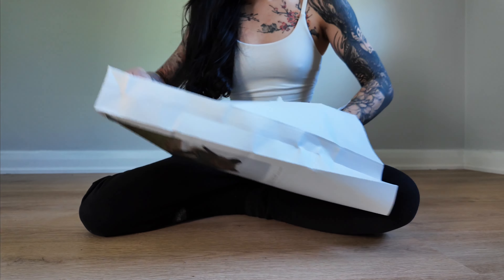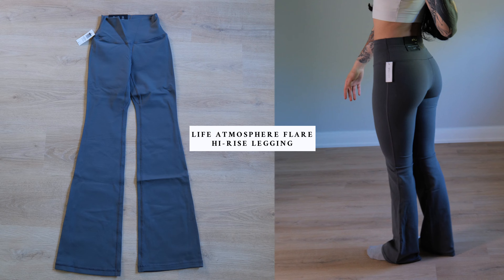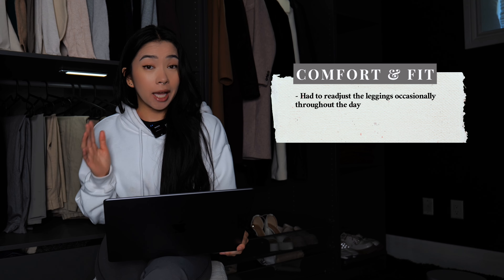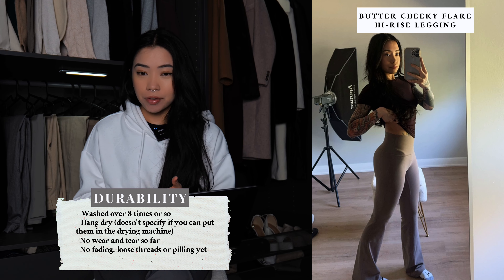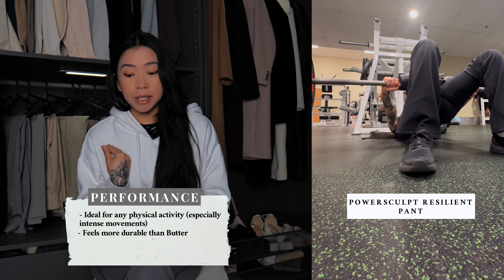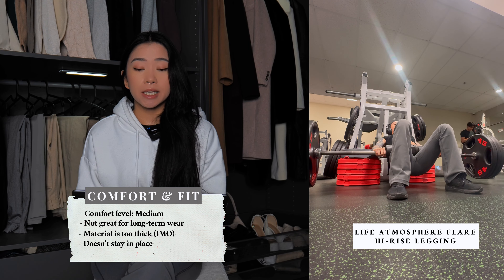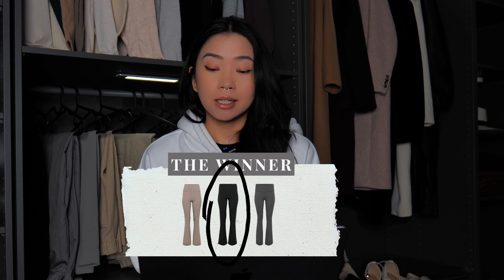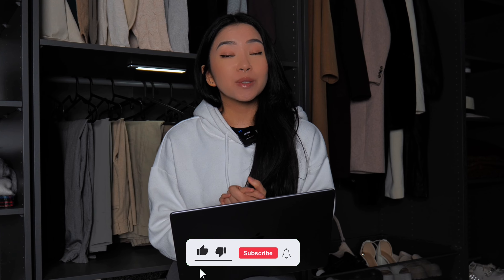Aritzia Flare Leggings Review (Golden Activewear) *WATCH BEFORE YOU BUY* | Butter, LIFE, PowerSculpt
With Aritzia's Clientele Sale in full swing, I thought it would be the perfect time to share an in-depth review of their Golden Activewear flare leggings. I've been testing the Butter, LIFE, and PowerSculpt fabrics for a month, and I'm excited to share my thoughts on their comfort, fit, performance, and durability. Whether you're planning to shop the sale or just curious about these leggings, this video has got you covered!

00:00 - 00:36: Intro
00:36 - 02:15: Recap of my first impressions
02:16 - 04:30: Butter New Cheeky Flare Hi-Rise Legging Review
04:31 - 06:25: PowerSculpt Resilient Pant Review
06:26 - 08:17: LIFE Atmosphere Flare Hi-Rise Legging
08:18 - 09:44: Which legging is ACTUALLY worth the money?
09:45 - 10:13: Conclusion

Join for EXCLUSIVE access to bonus videos & photos, early access to content, gym progress updates, livestreams, and direct chat access with me! 👇🏻

✦ Follow my LTK for all outfit details, product links + reviews, and price drops!